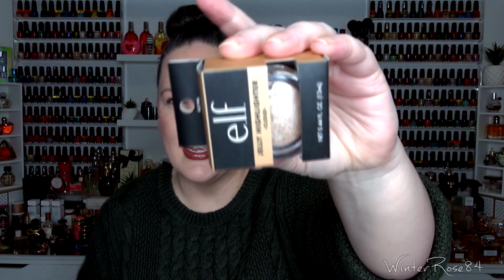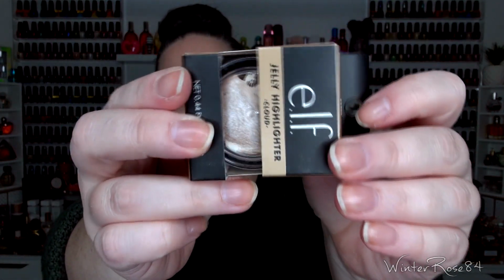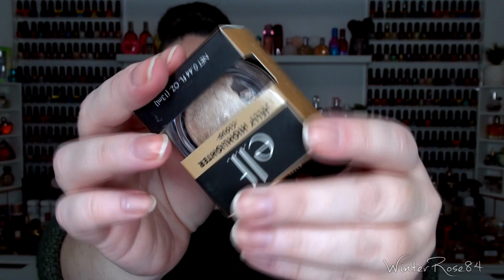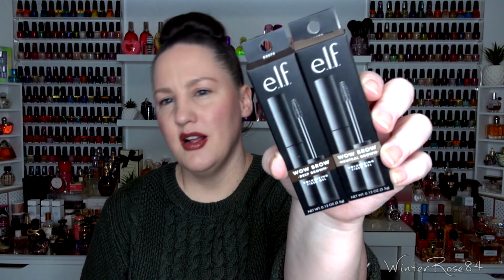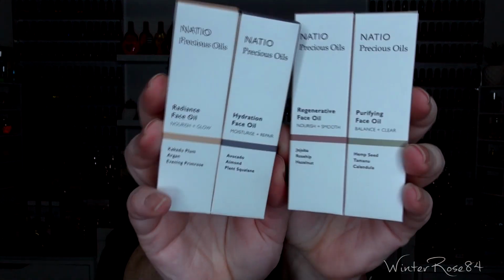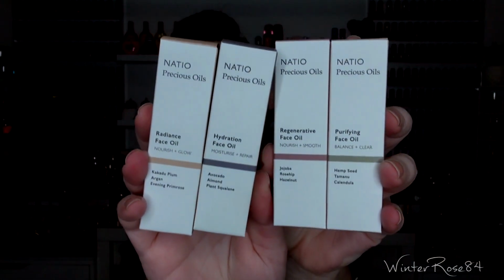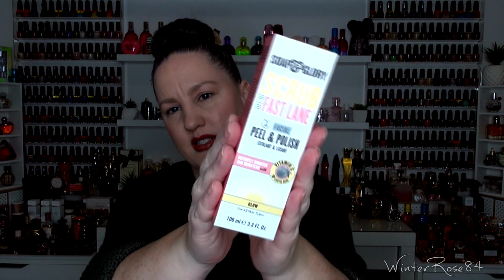What Did I Buy? ~ Beauty and Fragrance ~ Sephora, Mecca and Target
I thought I would share my recent purchases with you.

- - - - - - Follow Me - - - - - -

- - - - - - Postal Address - - - - - -